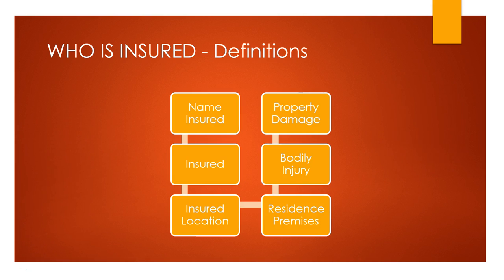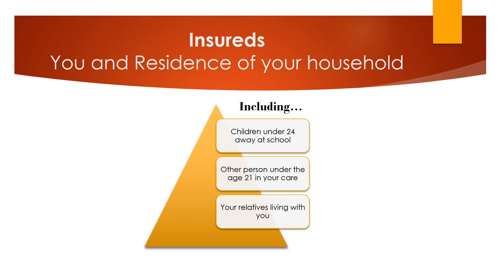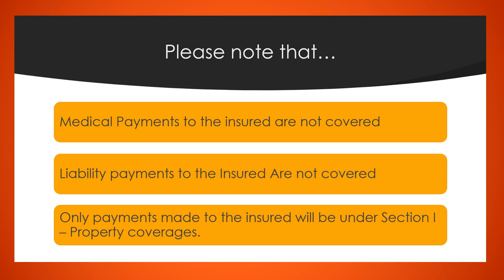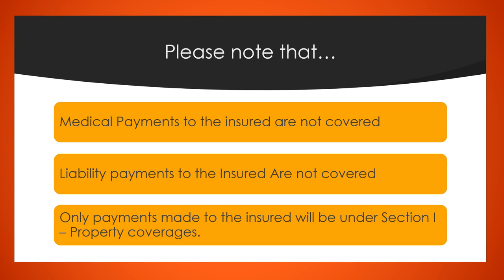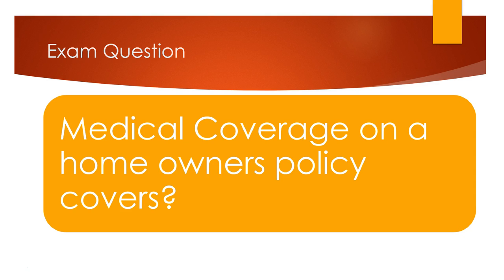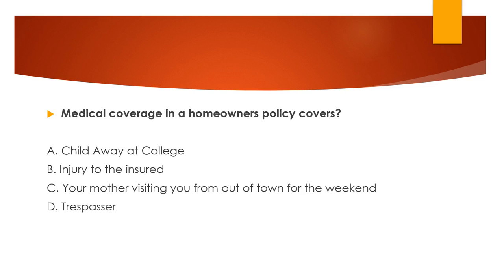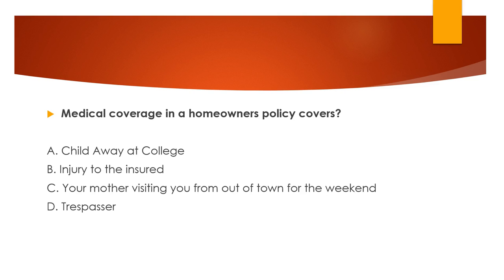Who's Insured? Homeowners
This video will help you to understand the insureds of a home policy. Who is insured on a homeowners policy and medical payments to others.